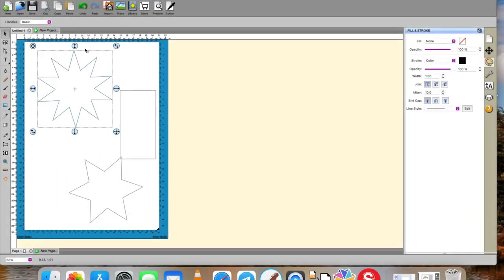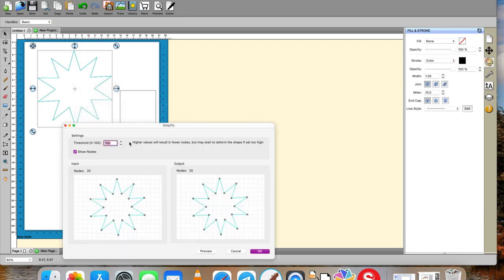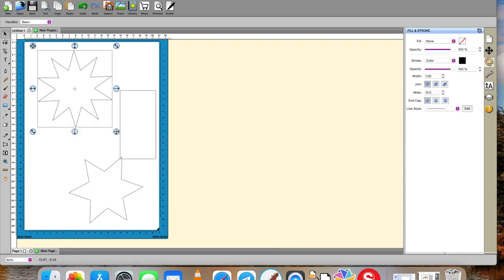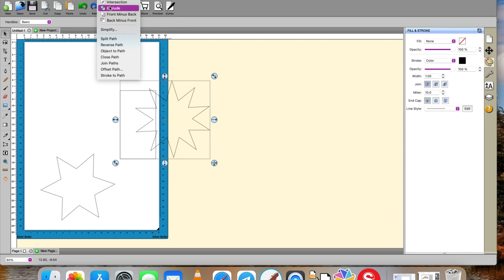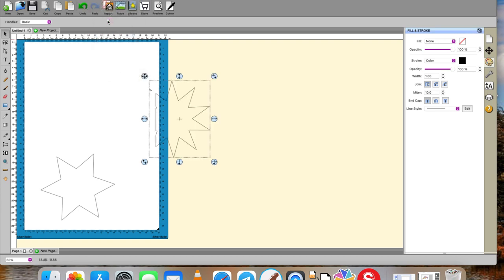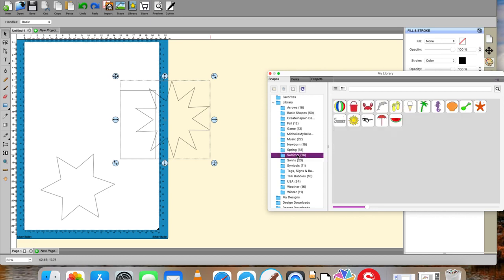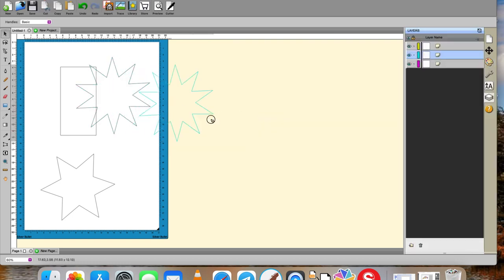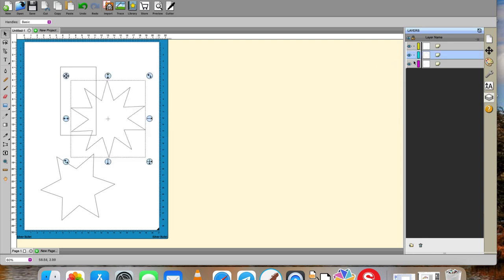SCAL Boolean Paths Joining and Manipulating Shapes